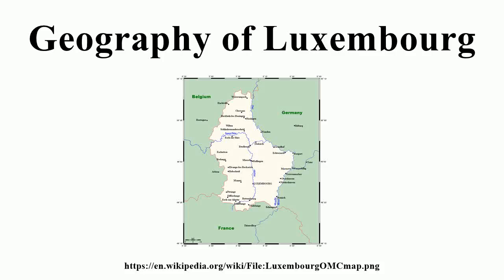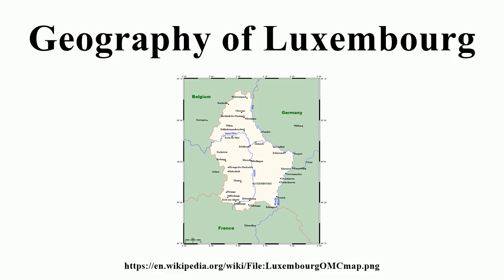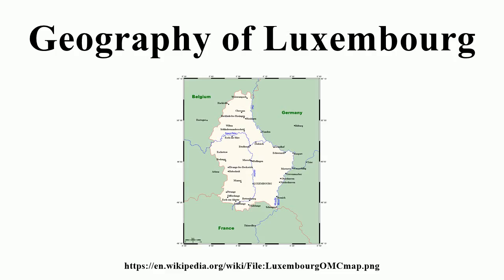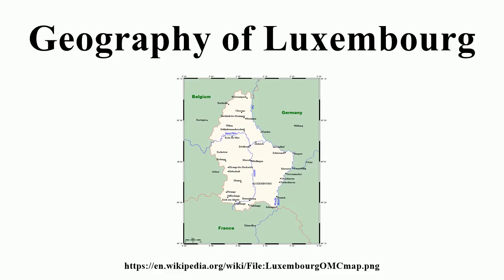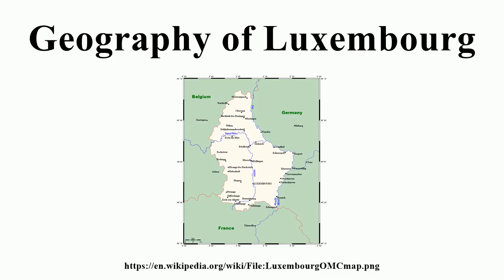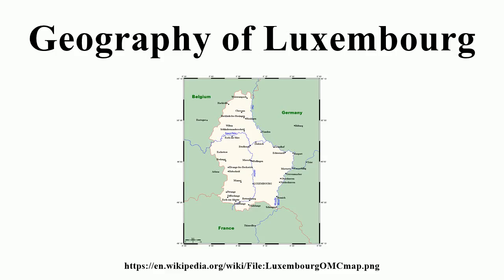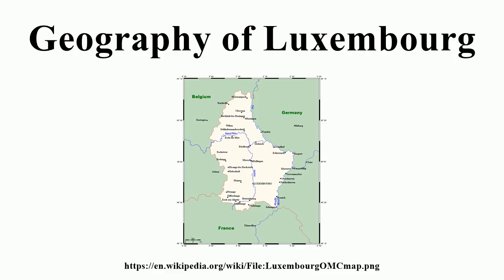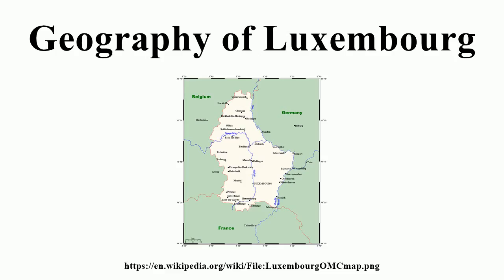Geography of Luxembourg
Image-Copyright-Info
Author-Info:   Kelisi at English Wikipedia

Image-Copyright-Info